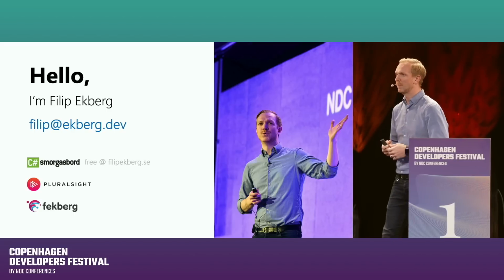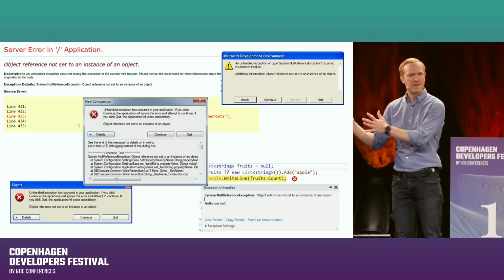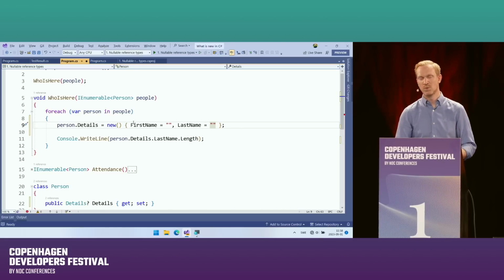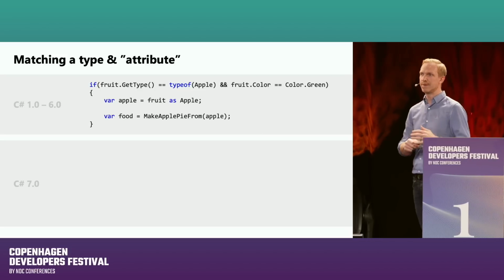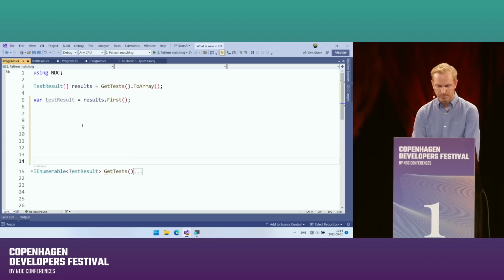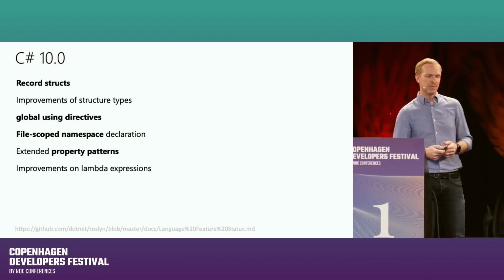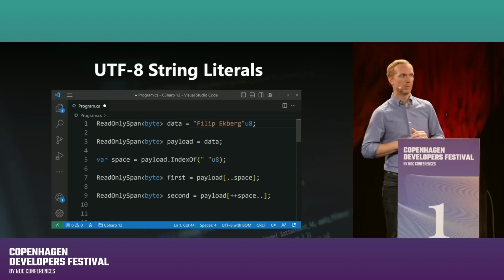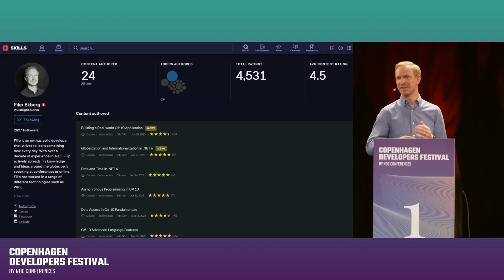What's new in C#? Exciting new features in C# 9, 10 and 11! - Filip Ekberg - Copenhagen DevFest 2023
With every iteration of C#, we get more and more features that are meant to make our lives as developer a lot easier.
Let's explore what's new in C# 9, 10 and 11!

We will look at how the language has changed and why these changes to the language will make us better C# developers, with less bugs in our code.

We will cover the following features:
- Pattern Matching in C# 8 =(angled bracket) C# 11
- Record types
- Top level programs/statements
- Init only & new()

We'll also take a sneak peak at what's coming in C# 12!